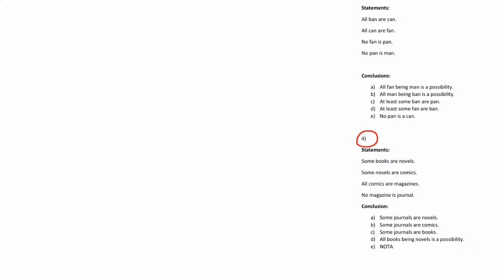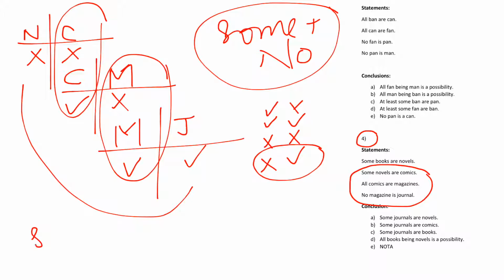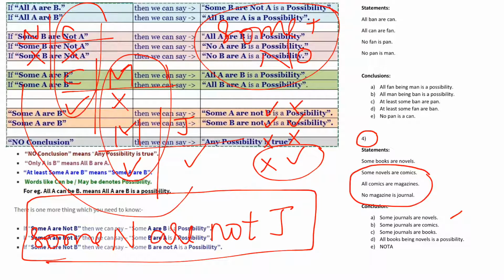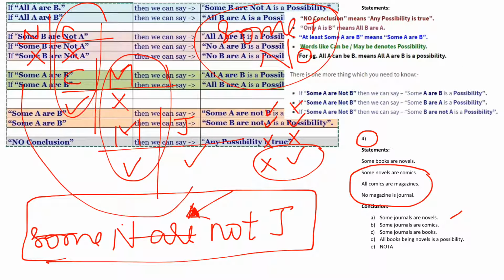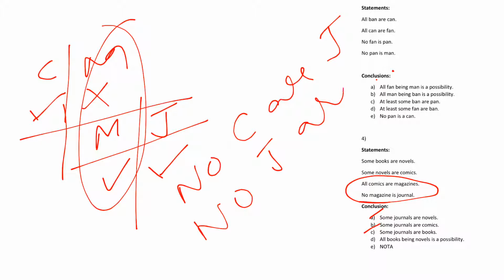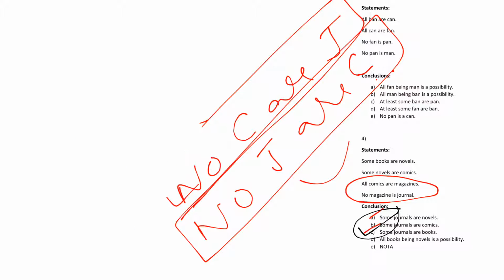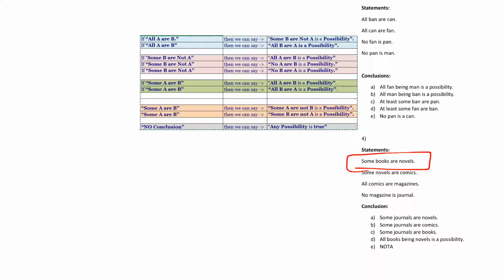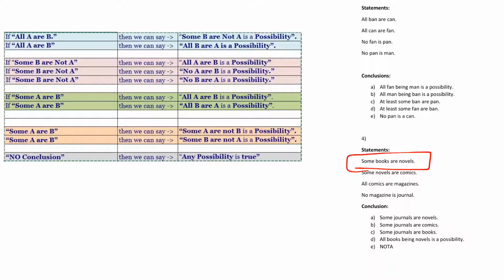Syllogism Practice Sheet 1 Solving 1.1